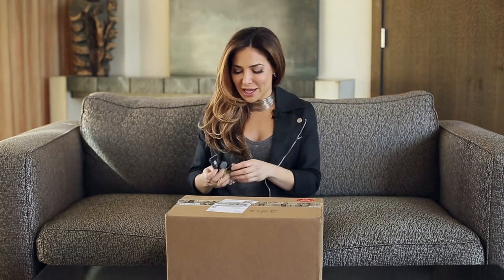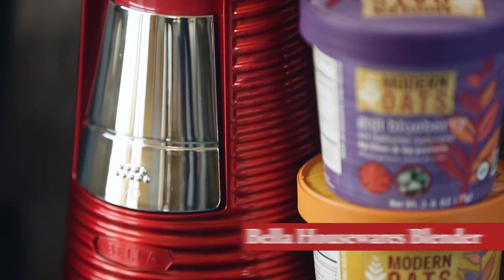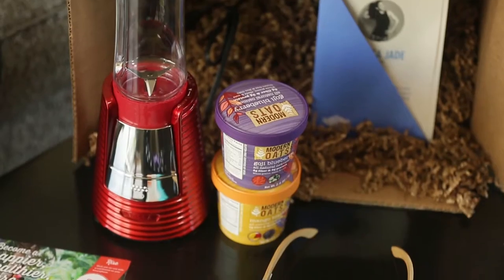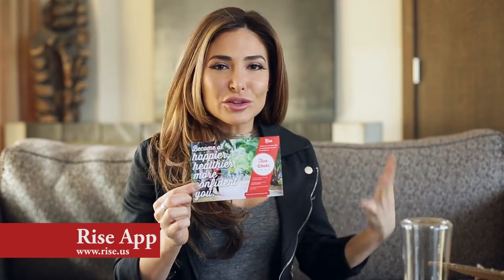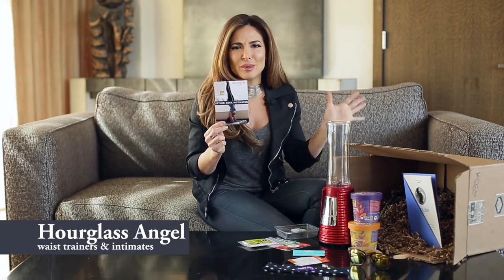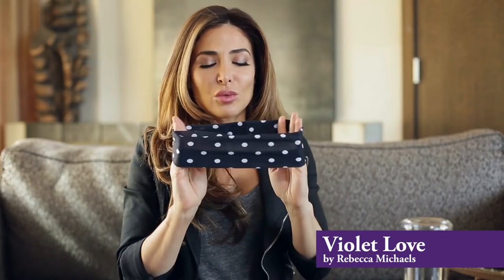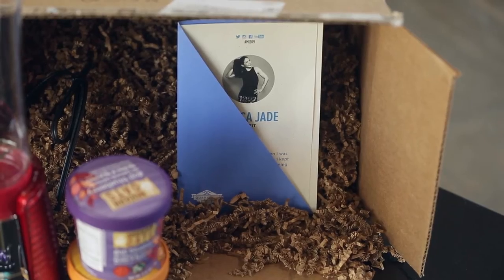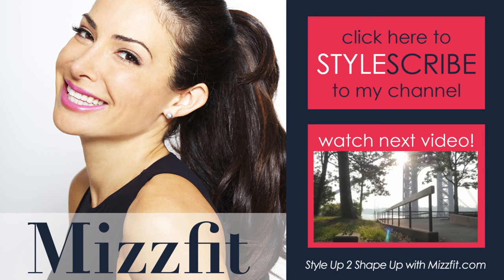Morning Routine | Rise and Shine for Fitness Unboxing | Bianca Jade's Quarterly Box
Check out these health products I use in my morning routine in my "Rise and Shine for Fitness" themed Quarterly Box MIZ09. I wanted to do the unthinkable for this box. See what I put inside that's never been done before and sign up for my next fitness & health trends box

Hi, I'm Bianca Jade, the fit-fashionista and creator of Mizzfit.com. I'm a fitness trend expert, sportswear stylist, TV personality, and women's active lifestyle blogger. I show women how to "Style Up 2 Shape Up" to live an active, strong and sexy life.   Some people might say I lure women into sweaty workouts. In that case, fitness fashion is my bait and I'm on a mission to catch as many of you as possible!!!